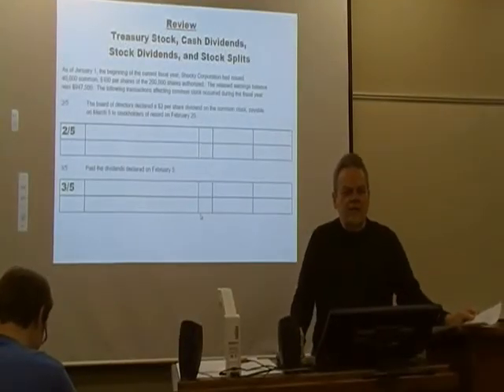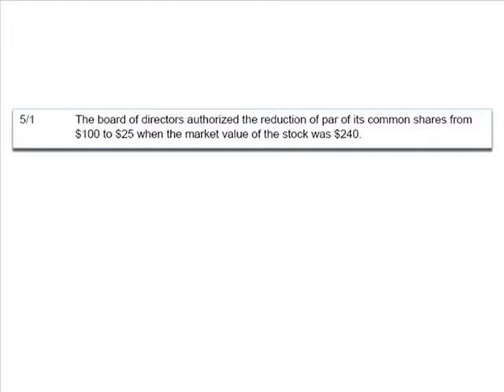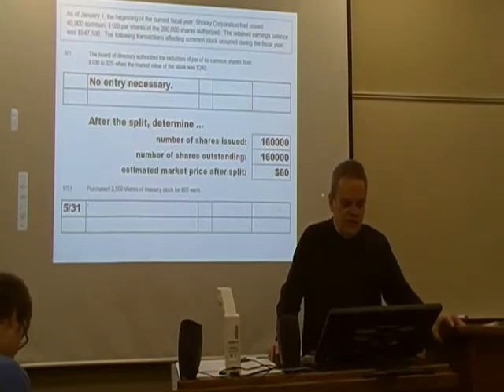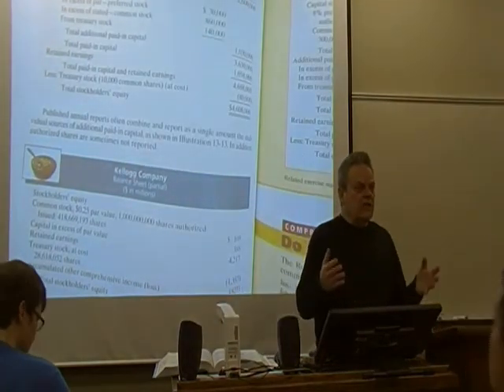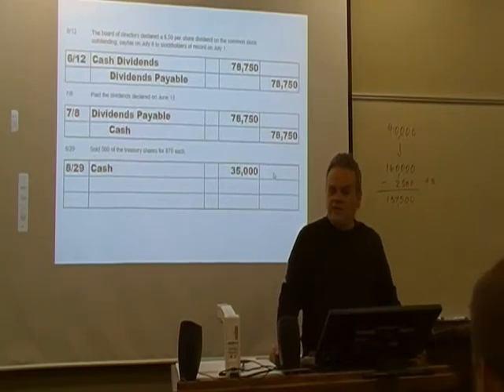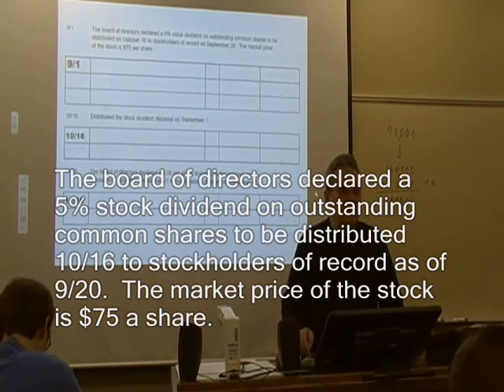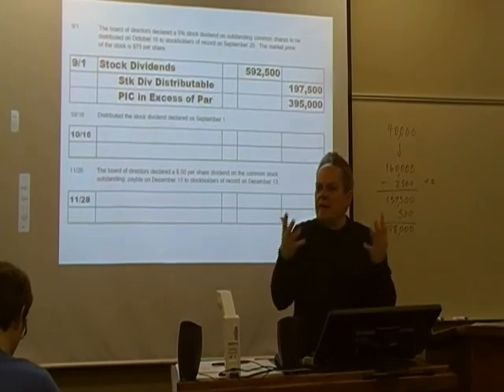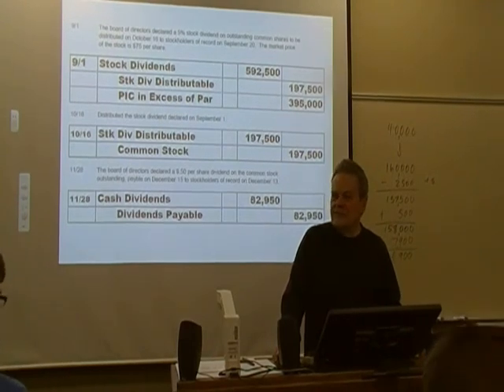Chaps 13-14 Review: Cash Div, Stock Div, Stock Splits, Treas Stock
In the review session we solved a handout involving cash dividends, stock dividends, stock splits, and treasury stock.